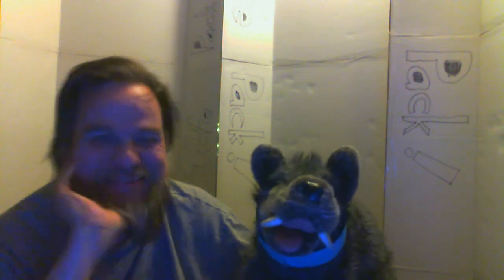Wolfe Pack - Experiment # 201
Woulfe Pack - Experiment # 201

Something seems out of place.

We'd tell you but you might of guessed...

Just watch ;-)